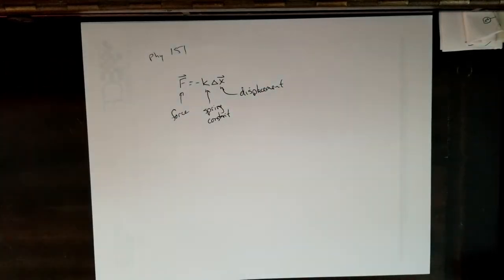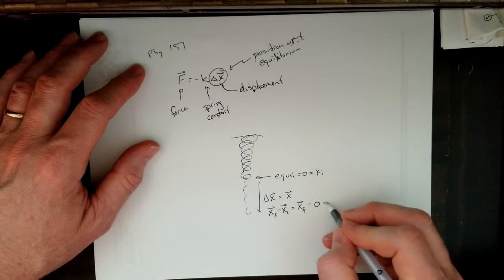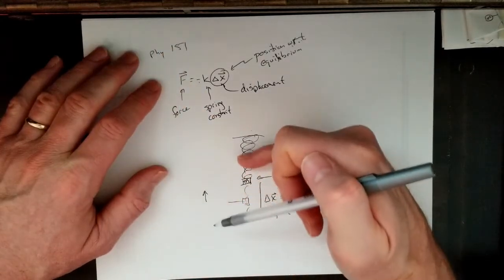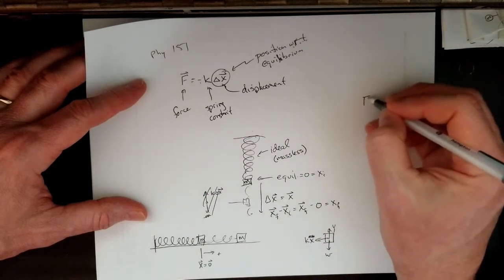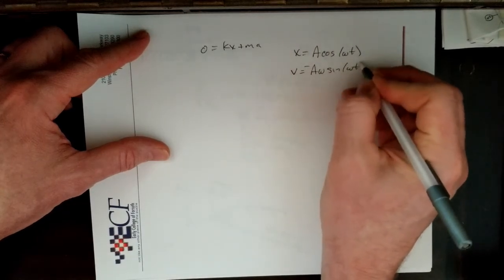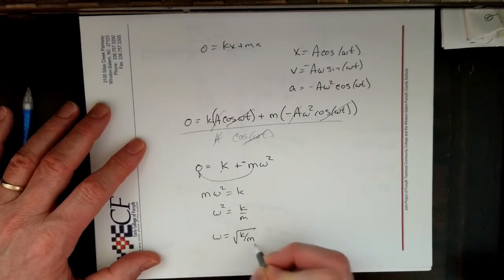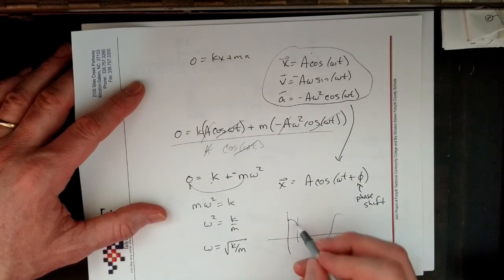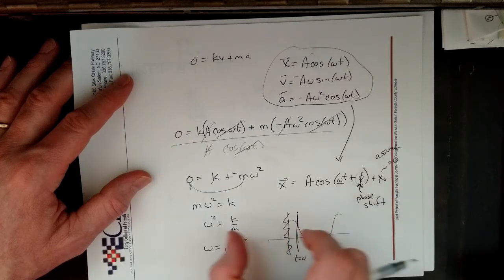PHY 151 Basics of SHM 20200414 090403 v01